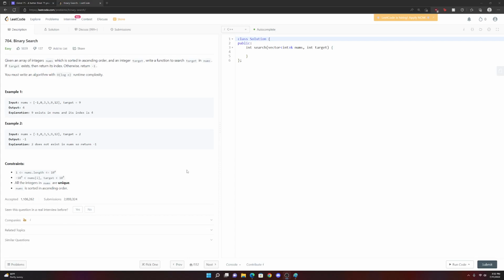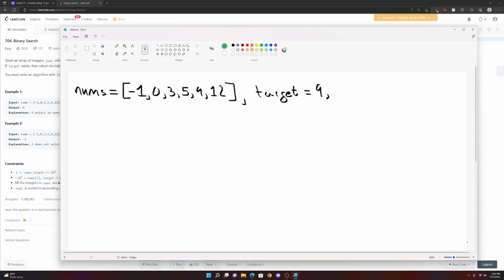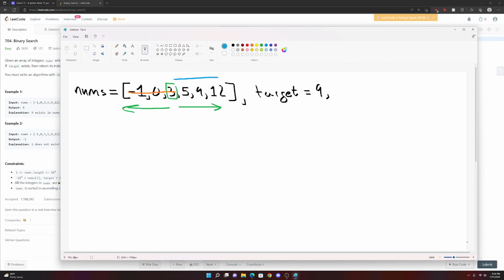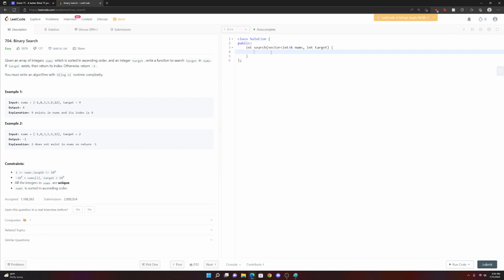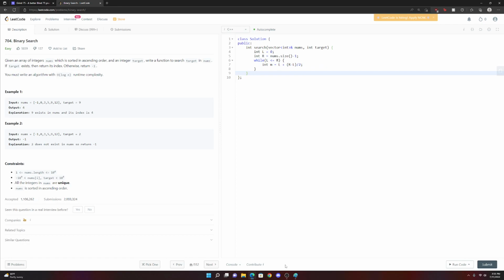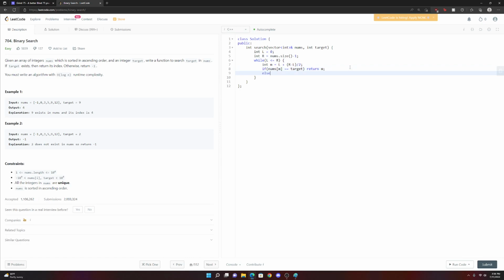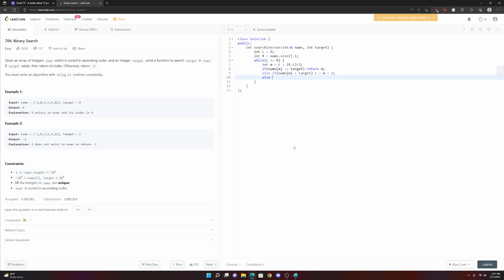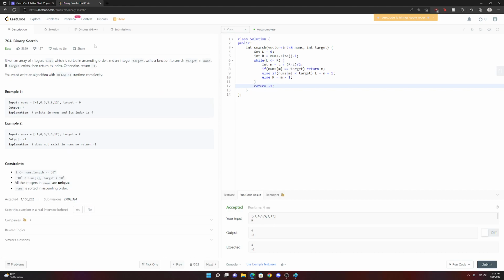LeetCode 704 - Binary Search - C++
This video is an explanation of the optimal O(log(n)) run-time solutions for LeetCode problem 704 - Binary Search.

Timestamps:
00:00 - Solution Discussion
02:10 - Solution Code